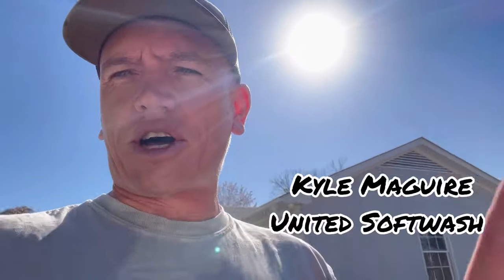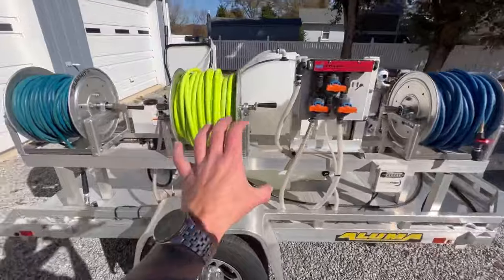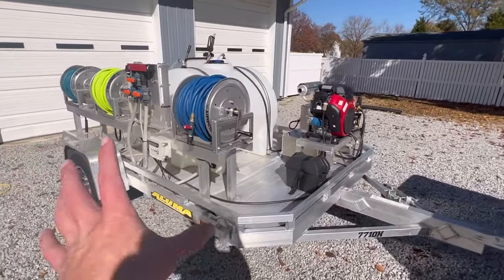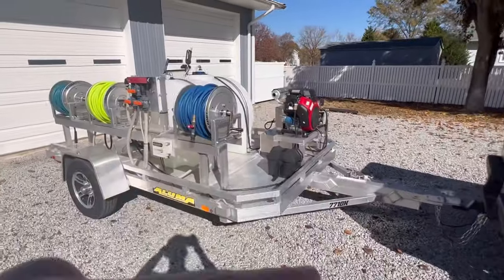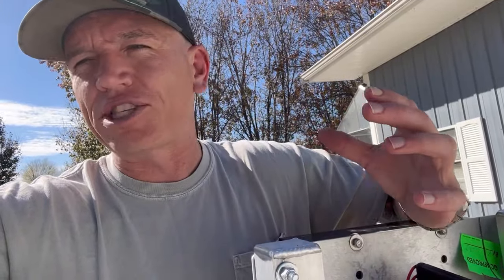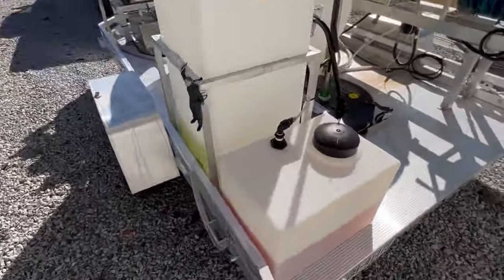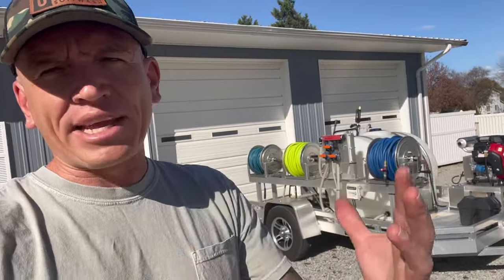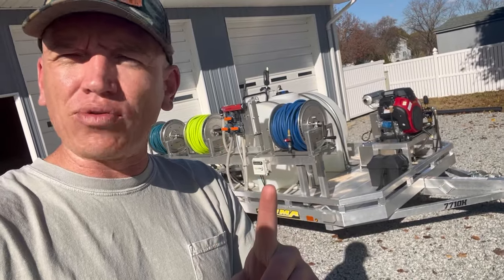The Best Pressure Washing Set Up for 2024 | My New Softwash Rig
✅ SOFTWASH TV PRO

Join me as I do a walk around of my new Pressure Washing rig. I will give a review of what I think of it so far!

Do you need pressure washing or soft washing services?